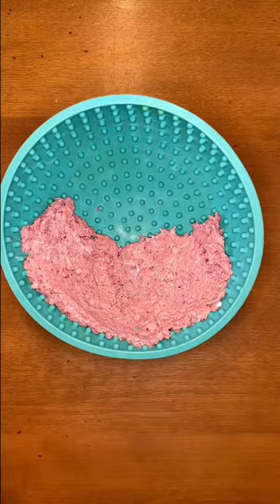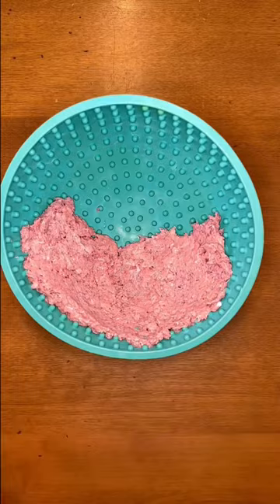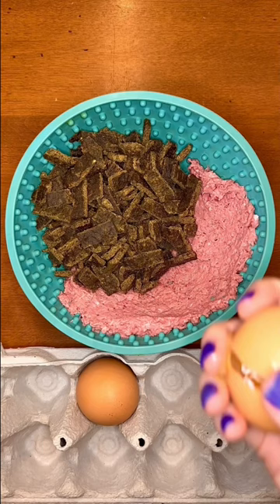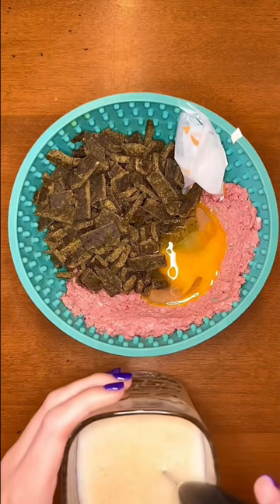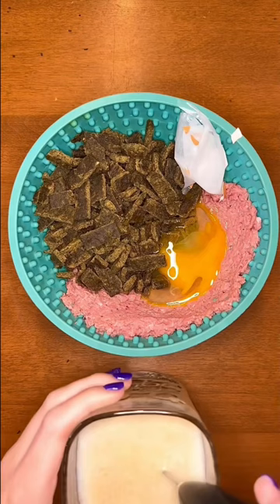Make your dog work for their food! 🥣🐕